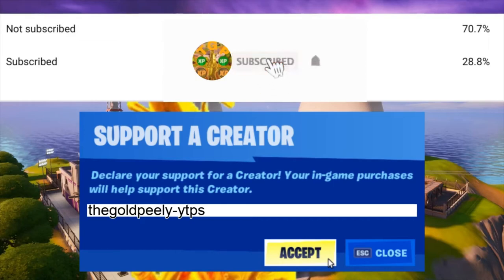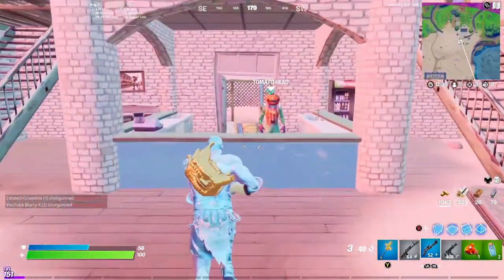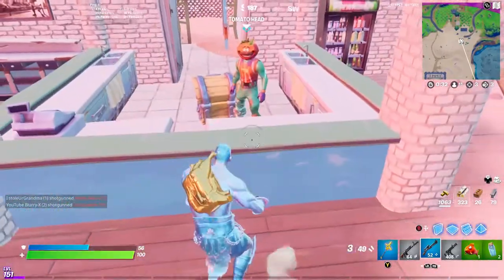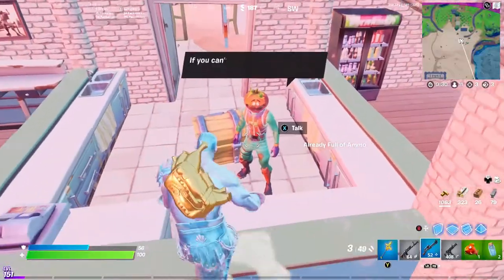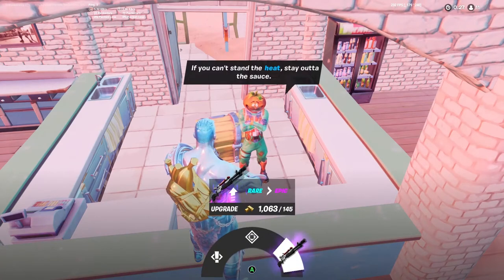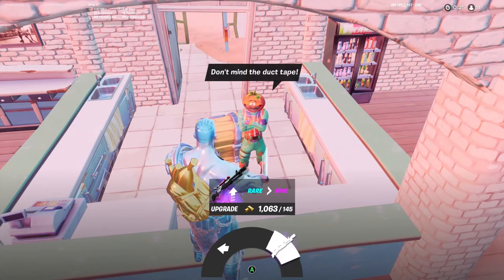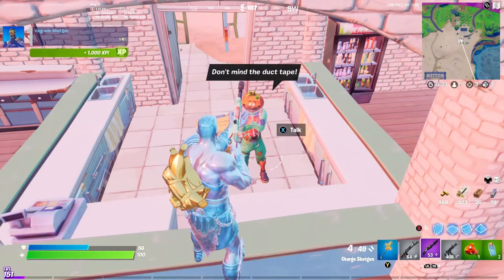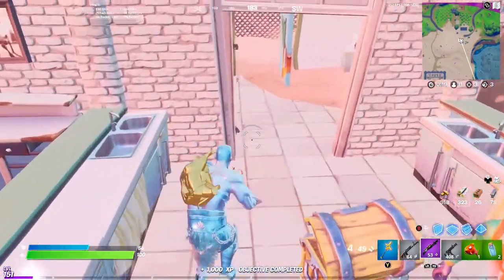How to complete "UPGRADE SHOTGUN" Challenge in Fortnite Season 5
Creator Code: thegoldpeely
-TheGoldPeely